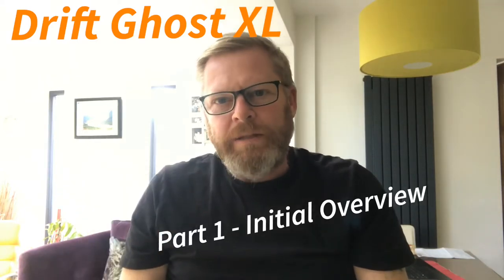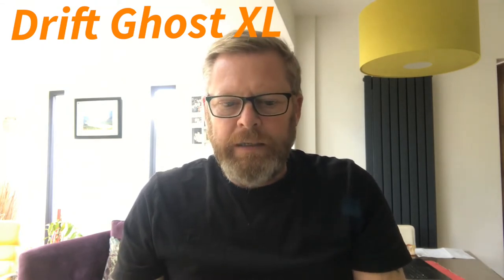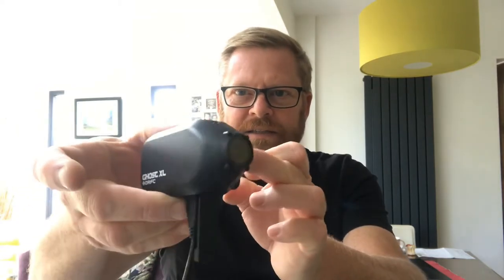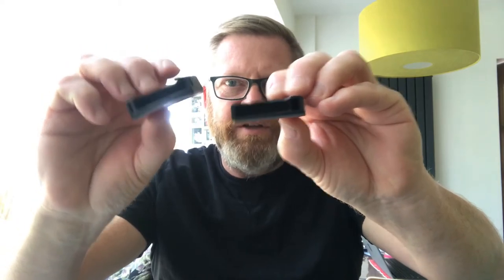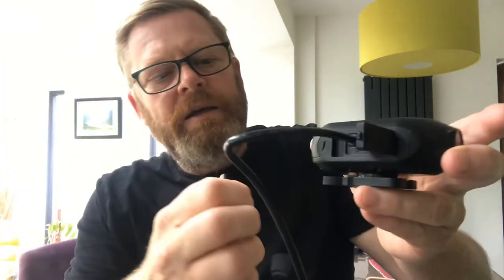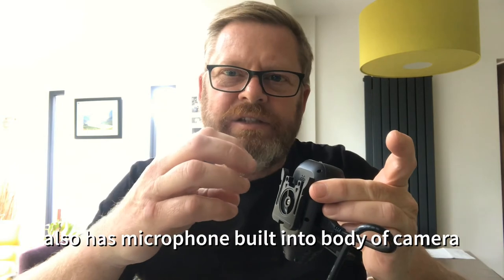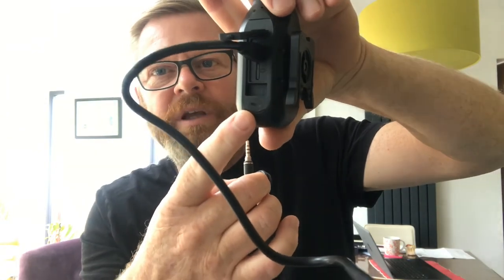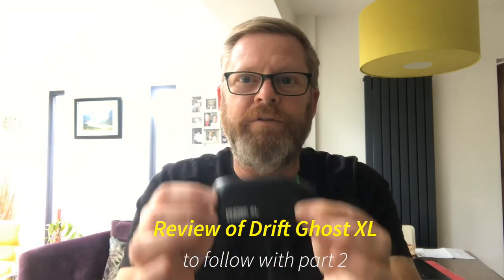Drift Ghost XL Camera Initial Overview | Part 1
First look at Drift Ghost XL camera

If you would like to support the channel  please feel free to donate a small amount, typically the cost of a coffee, it will help to keep me filming and every little helps!